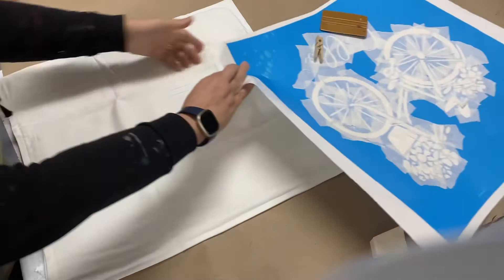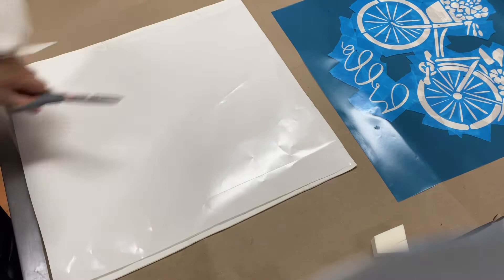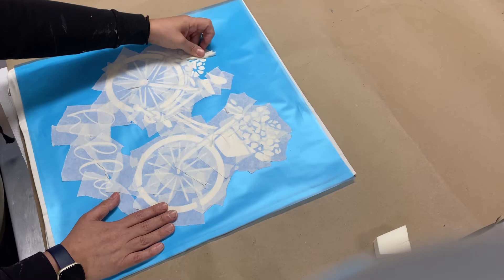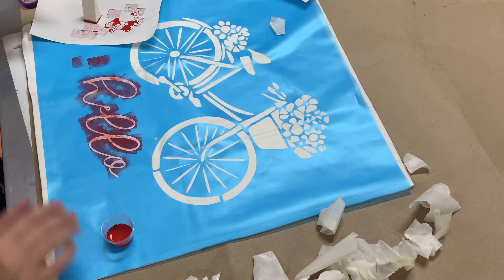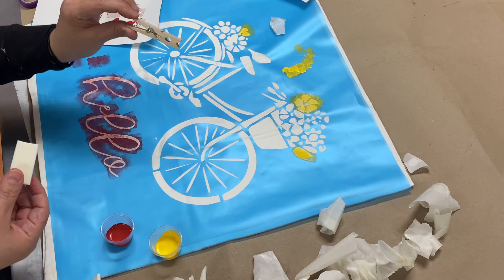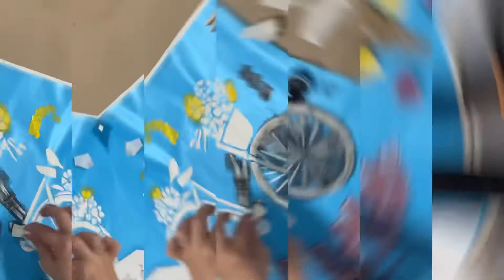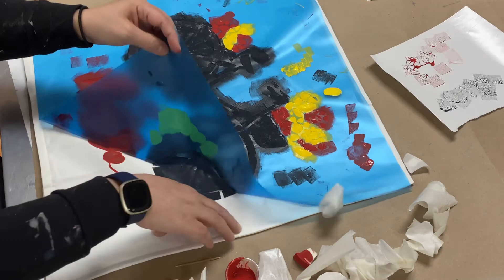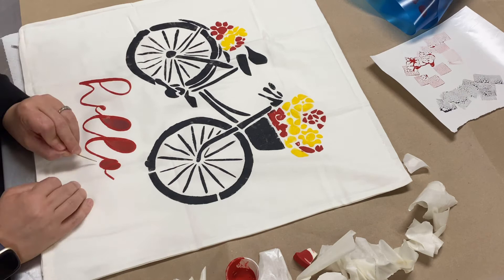DIY Decorative Pillows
This DIY video shows you how to apply the stencil and painting techniques to create your very own decorative pillow!